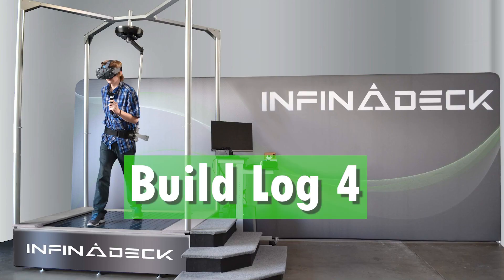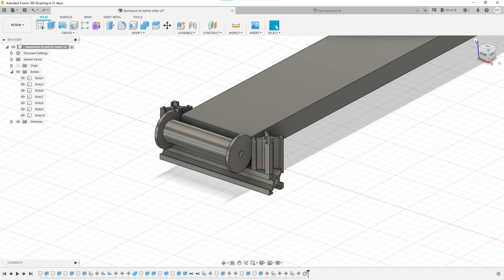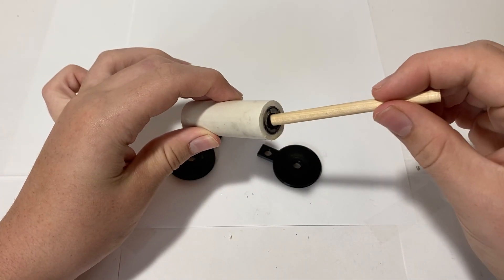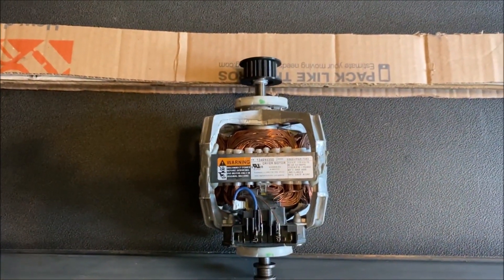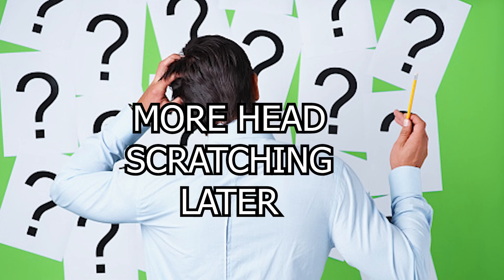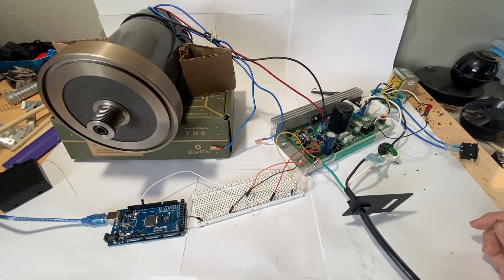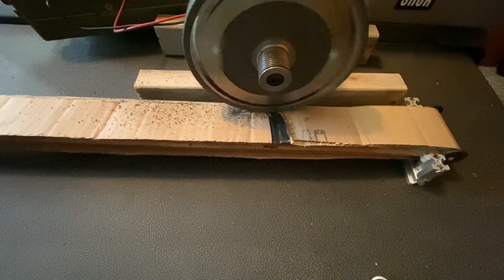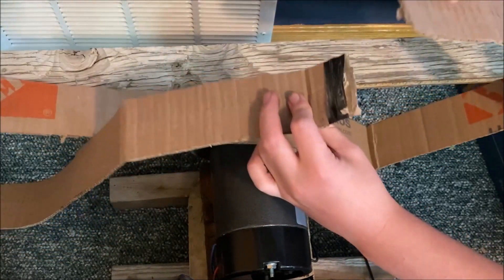Omnidirectional treadmill speed controller (Build log 4)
Hope your all have a good day! sorry the video took a while to get released! had a lot of trouble getting some things figured out.
anyway here's the links to the previous videos if you haven't watched then yet